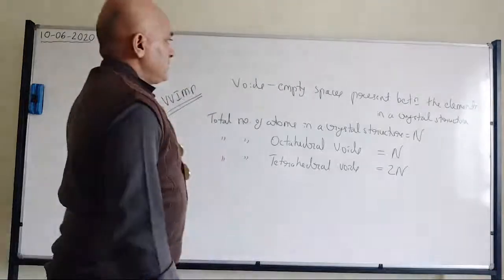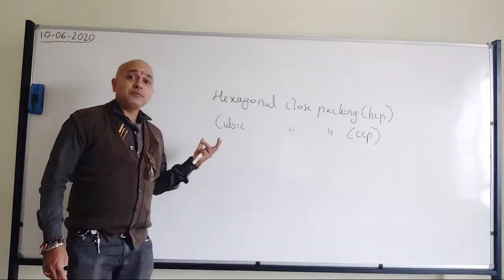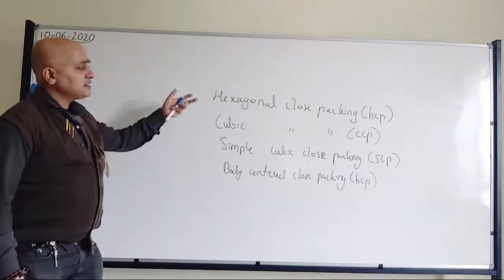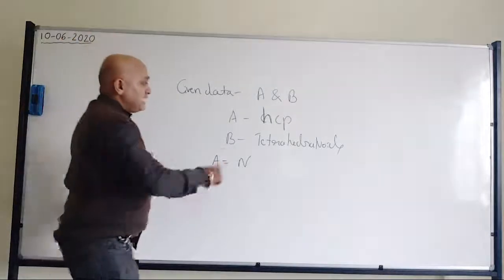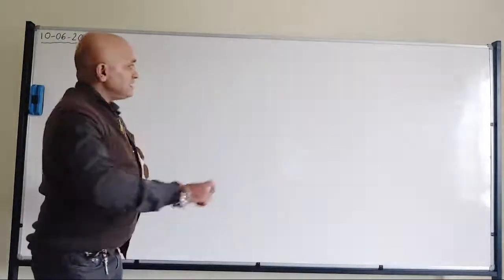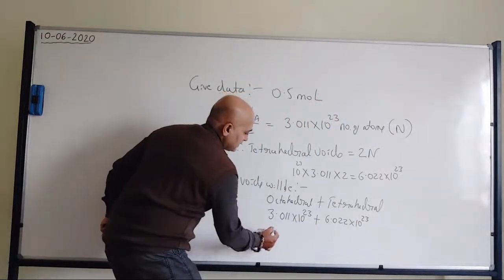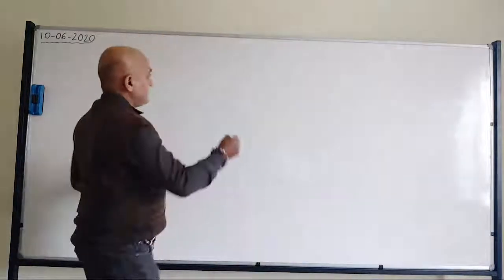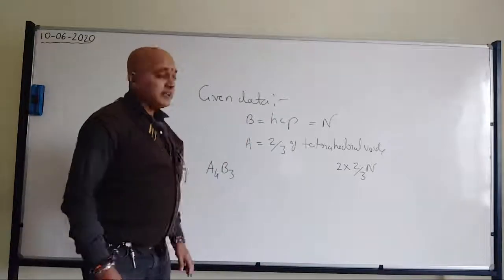Learners Digital | Dr. Raghavendra | Solid State | Part 3.B